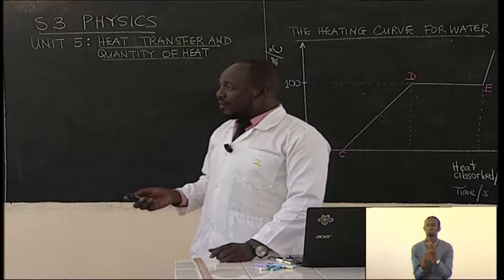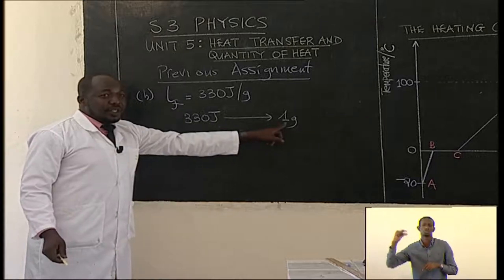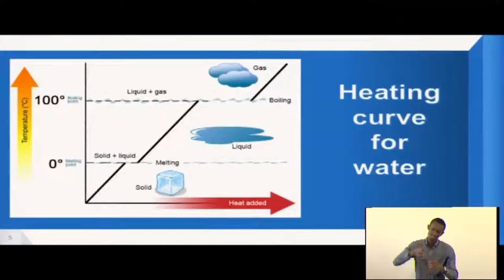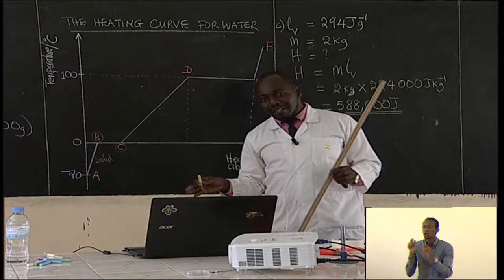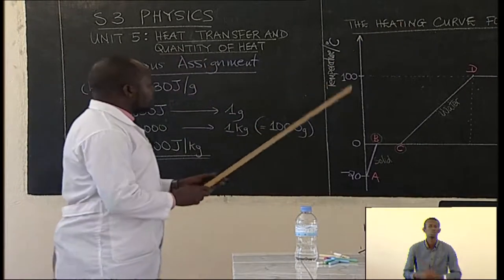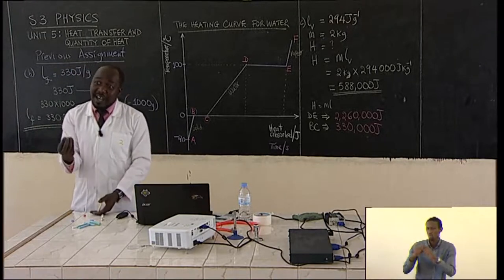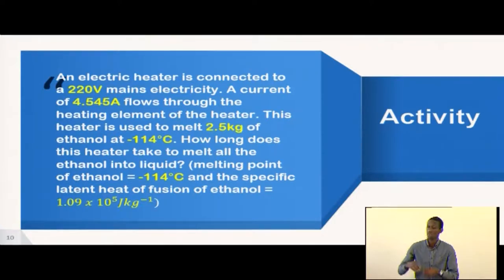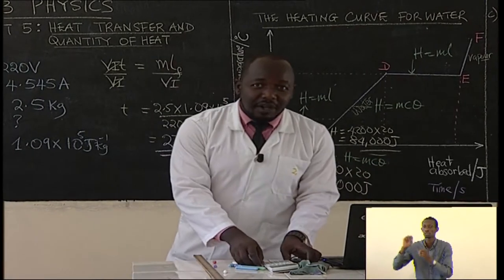REB | S3 | Physics | Unit 5 | Lesson: Heating and Cooling Curves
Type: Video
Grade: S3
Subject: Physics
Unit 5: Heat Transfer and Quality of Heat
Lesson: Heating and Cooling Curves
Teacher: Jean Bosco